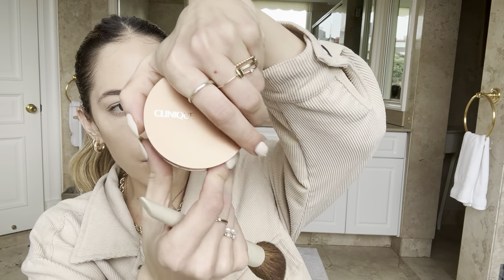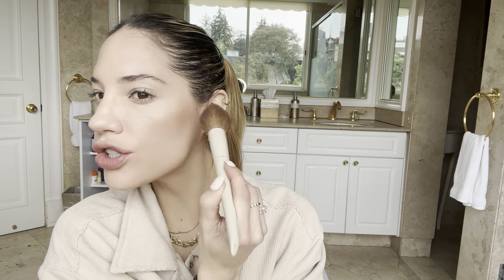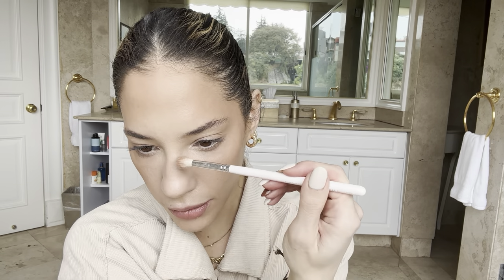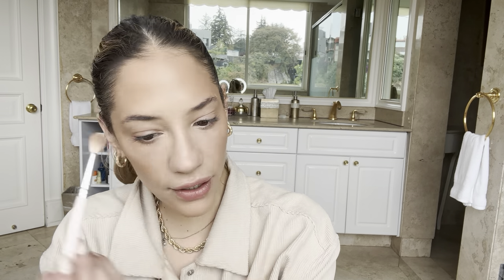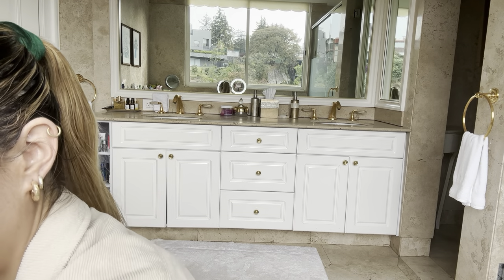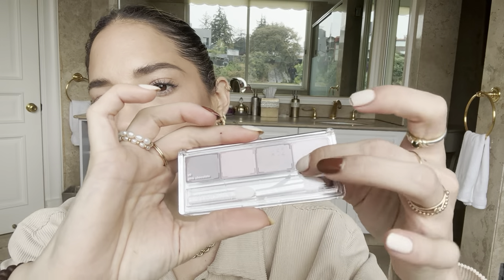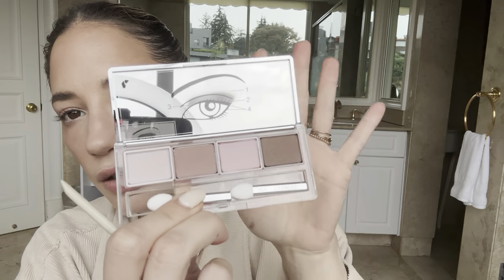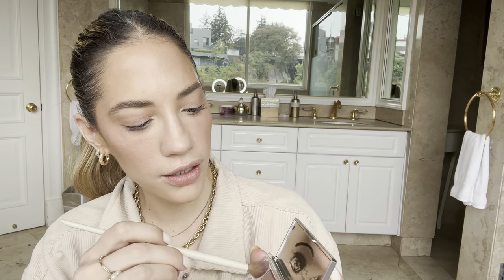FULL FACE OF ALL NEW CLINIQUE/ SUPER CHATTY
Hey guys, today I do a one brand review feat. CLINIQUE all first impressions and talking all things life...lets get chatty and have a chill time together.